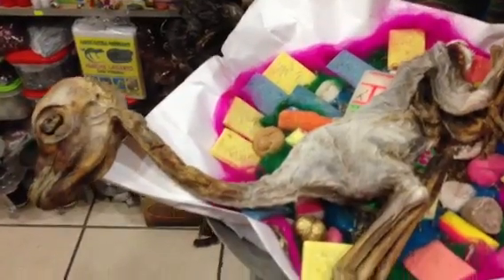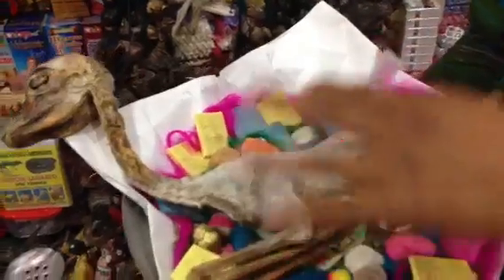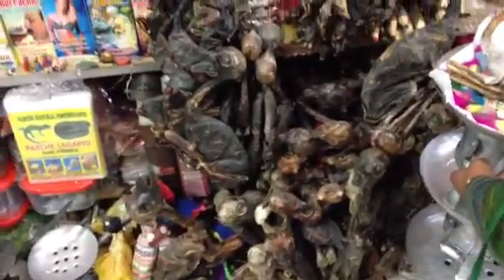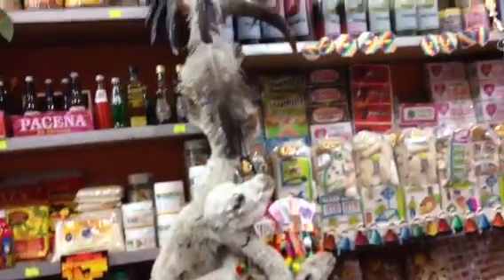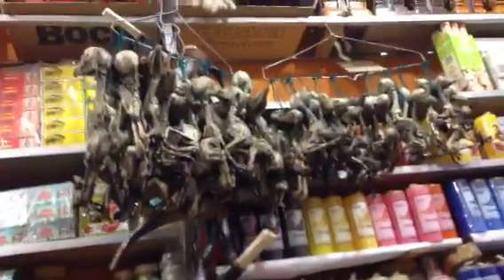Llama Fetuses at the Witches' Market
My trip to La Paz, Bolivia - July 2013